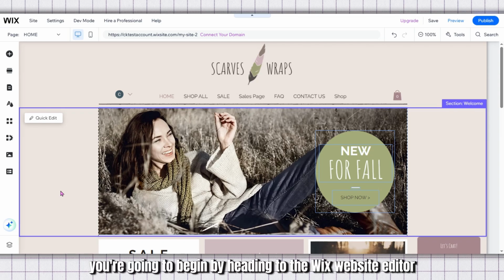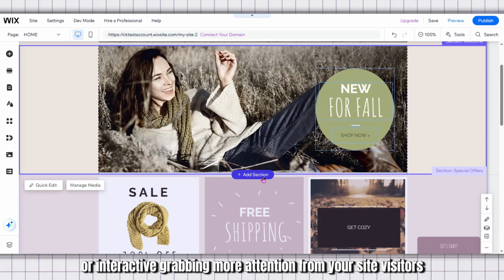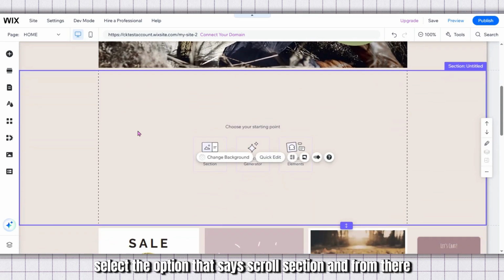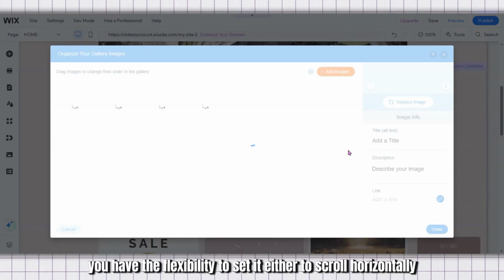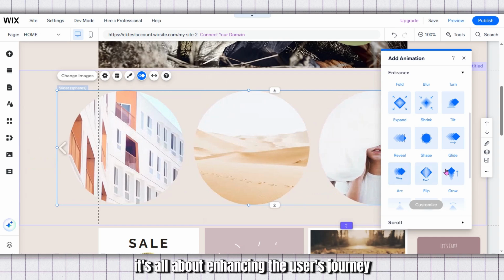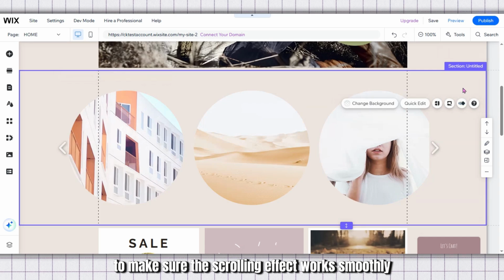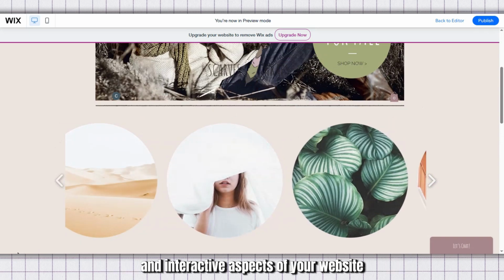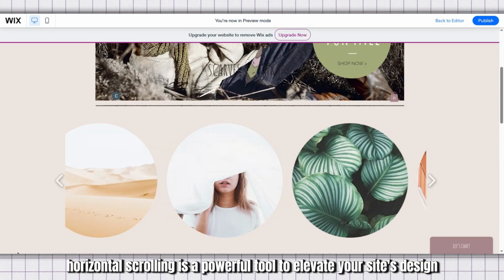How To Change Pages To Scroll On Wix Website (2026 Guide)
Learn how to make your Wix website scroll easily on every page with our expert tips and tricks. Having a smooth scrolling experience is crucial for user engagement and conversion rates. In this video, we'll show you step-by-step how to optimize your Wix website's scrolling functionality, ensuring a seamless navigation experience for your visitors. Whether you're a beginner or an experienced web designer, this tutorial is perfect for anyone looking to improve their website's usability and performance. By the end of this video, you'll have a Wix website that scrolls easily and efficiently, providing a better experience for your users and improving your online presence.